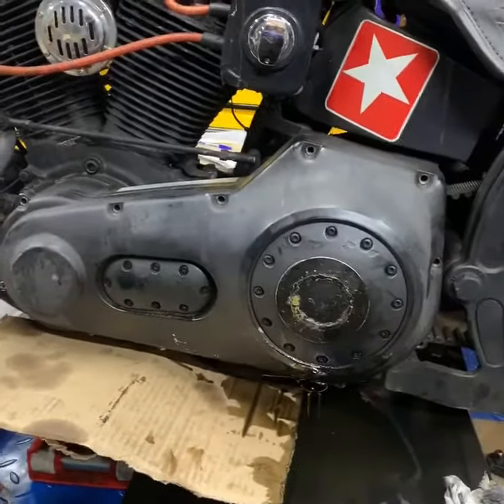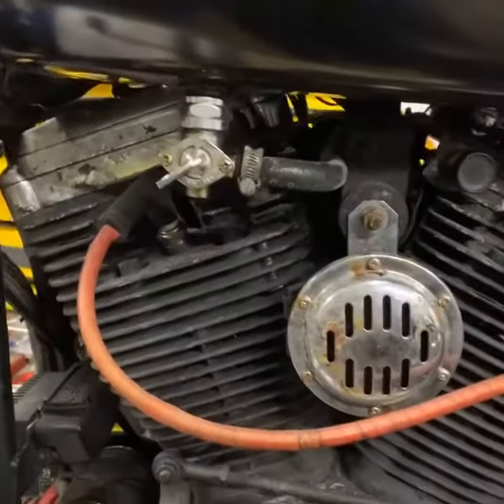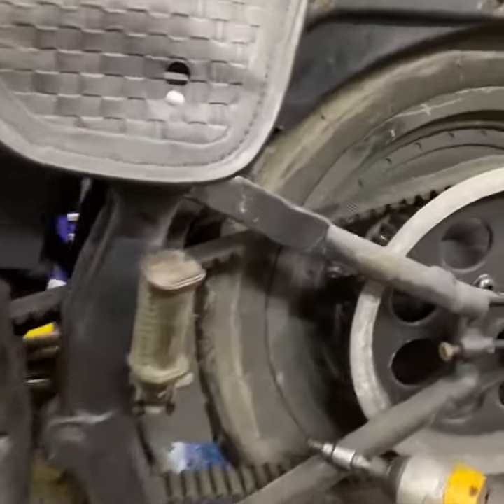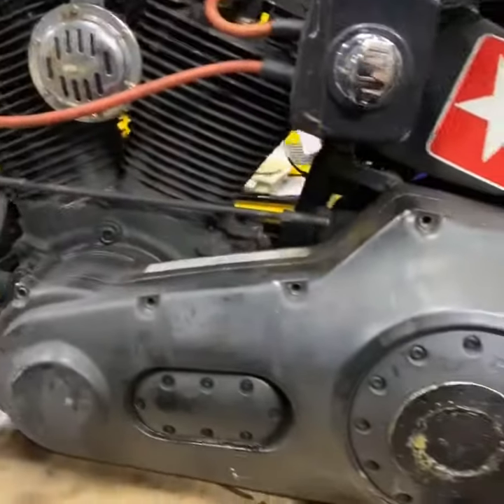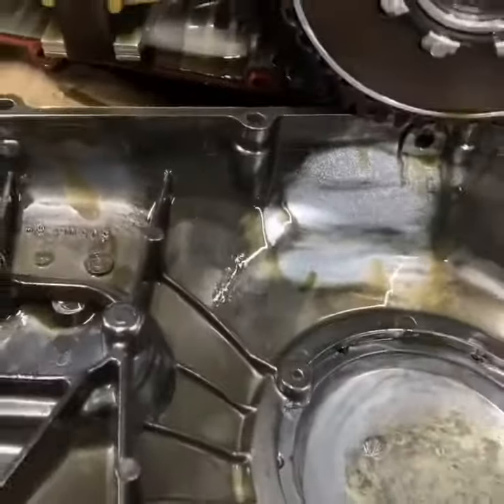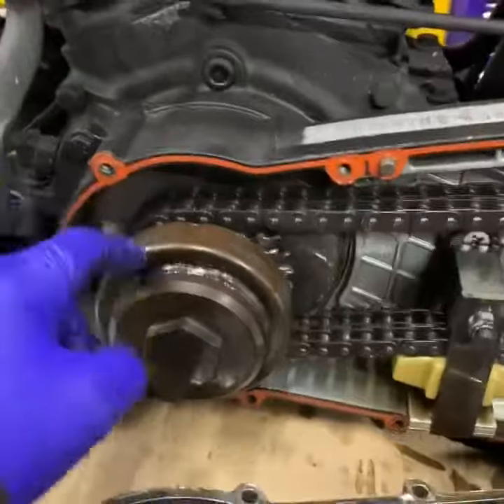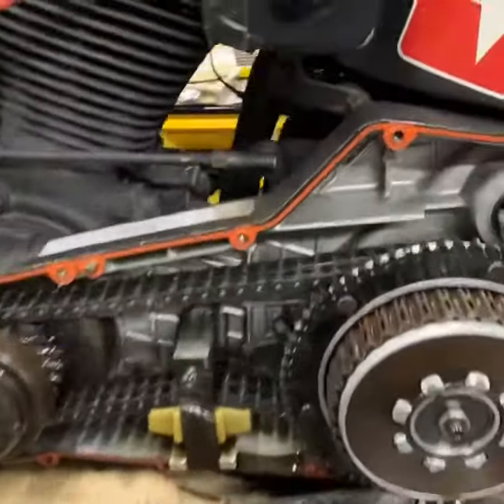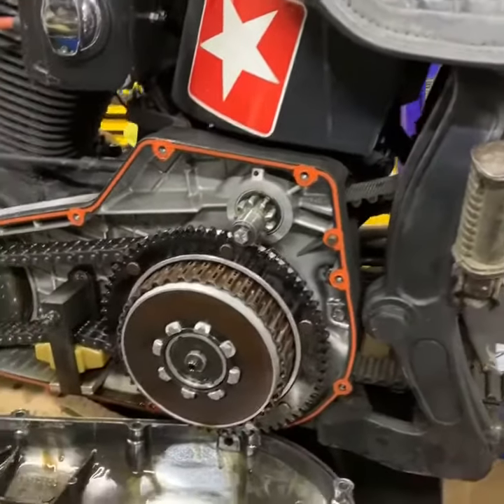Harley Davidson softail 1340 rear drive belt change removing the outer primary to inspect internals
Harley Davidson softail 1340 rear drive belt change removing the outer primary to inspect internals metal particles and bit wear nice automatic possibly Hayden tensioner inside ready to remove clutch and compensator chain etc to remove drive belt and pulley. For new parts upgrades or repairs call Mike 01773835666 Mike